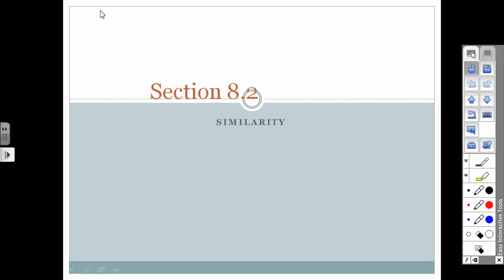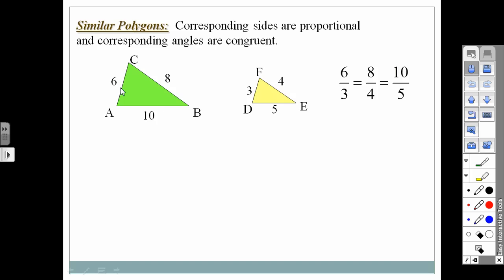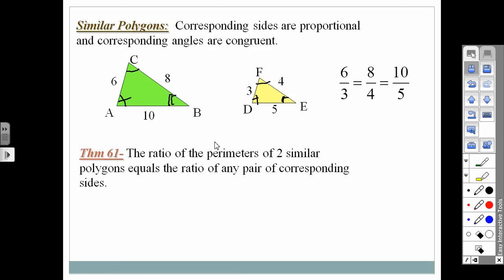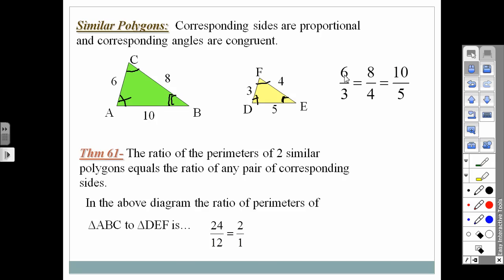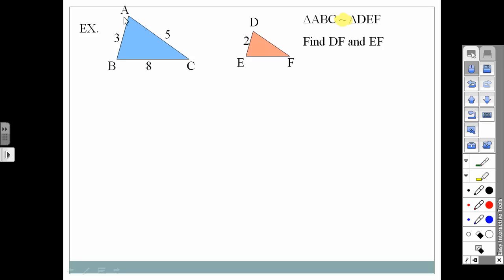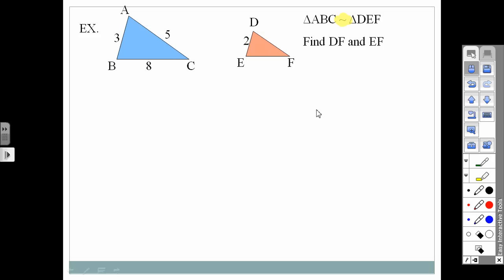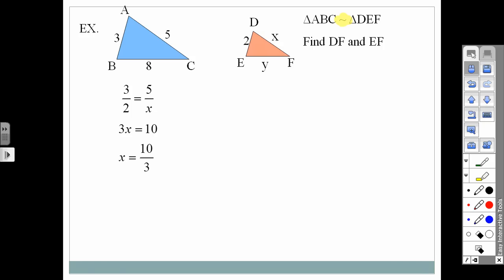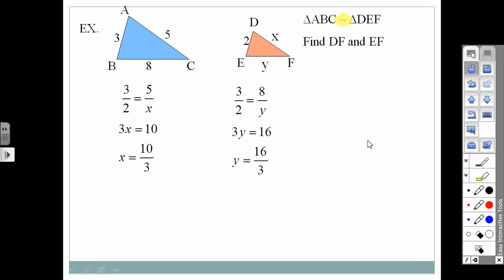Video 8 2